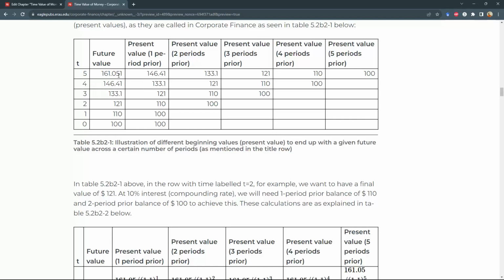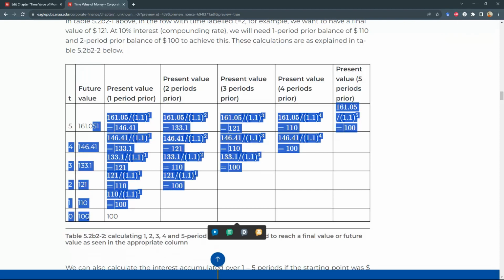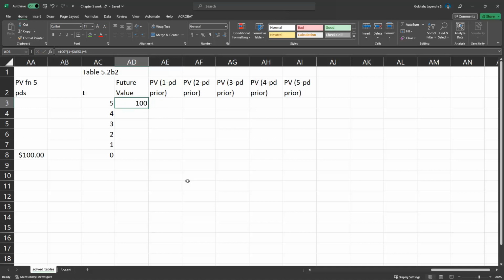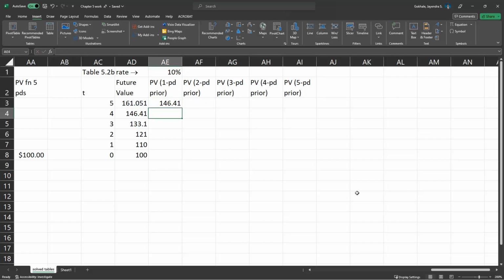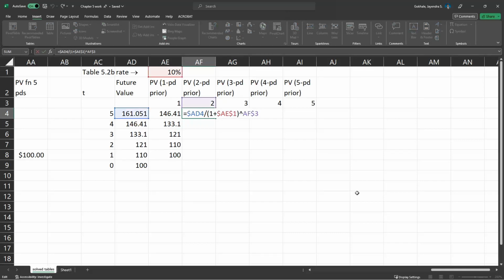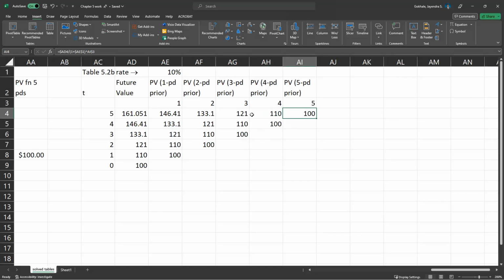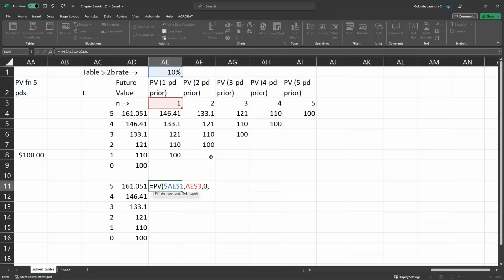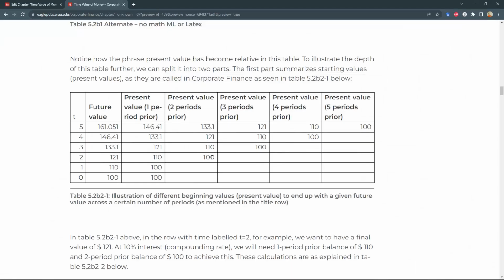Calculating Present Value n-periods prior using Future Value - Table 5.2b2-1 and 5.2b2-2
In this demonstration, we show how to obtain different "present values" corresponding to a given "future value" at a certain rate of discounting.